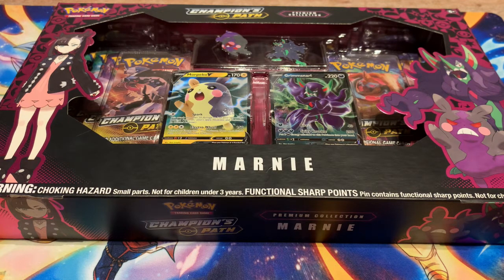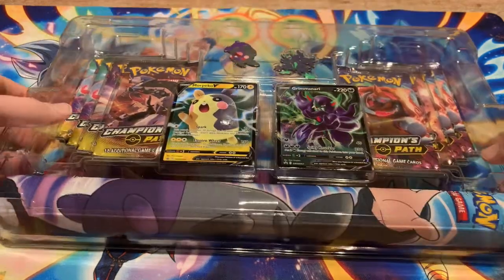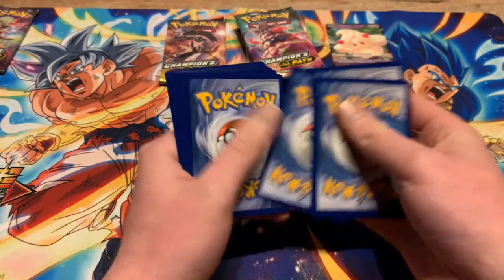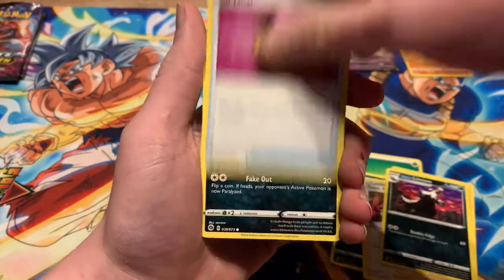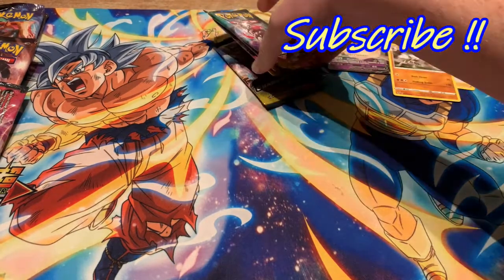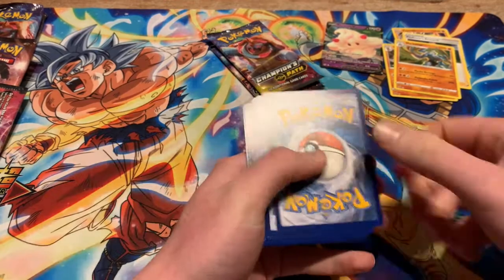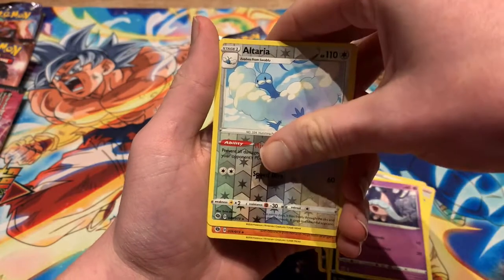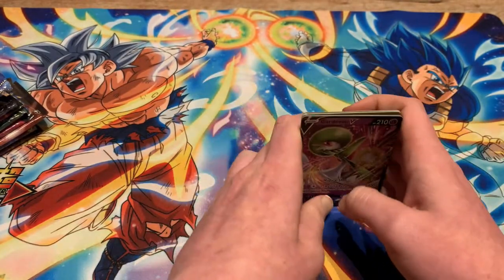IS THE CHAMPIONS PAIN OVER!?!? - 10 packs Champions Path CHARIZARD Hunting - Pokémon Card Opening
Is the Champions pain finally over?? Can we pull ANYTHING worth pulling from this set?? Hang out and find out if this is it or if maybe we just have to call it quits on this set.